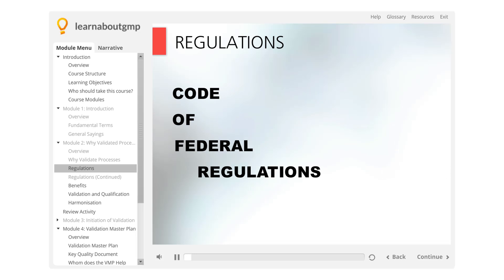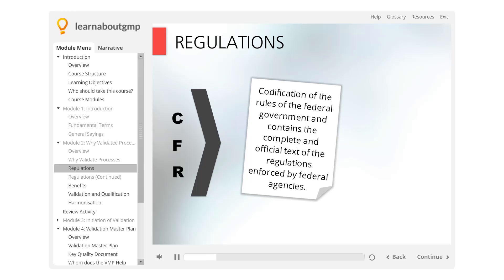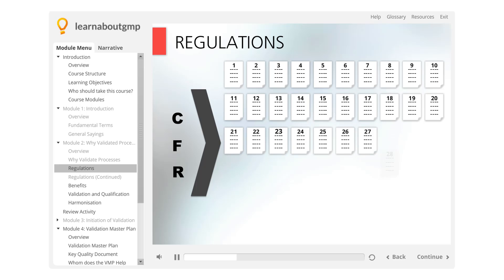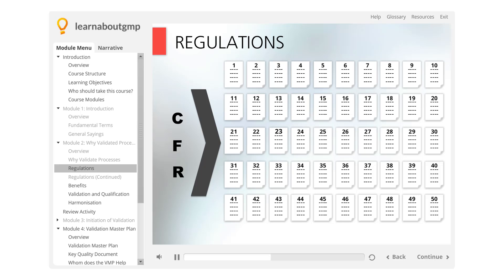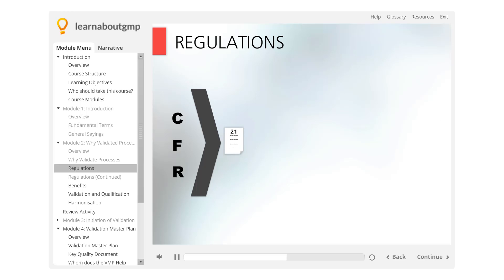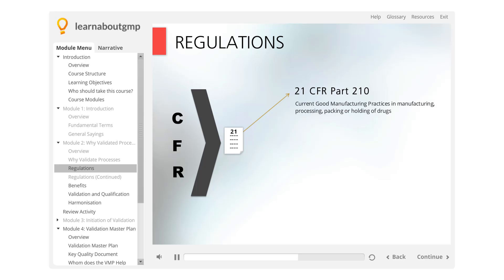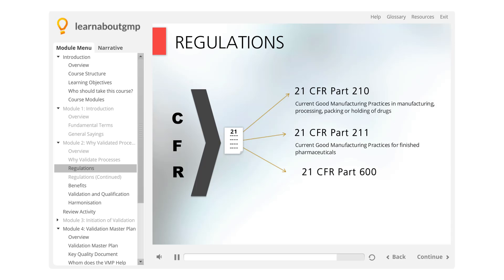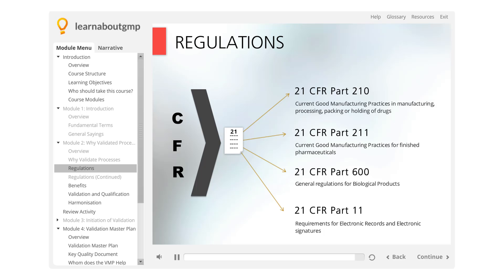An Introduction to Process Validation - Online Course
Process validation activities are an integral part of the design and output validation of a product. Process validation guidelines describe the validation steps (protocol, production, and process) needed for regulatory compliance and for confidence in product quality.